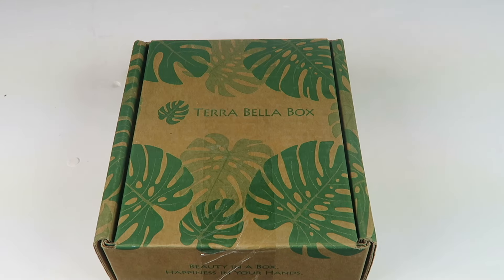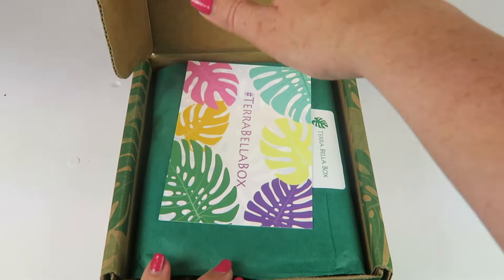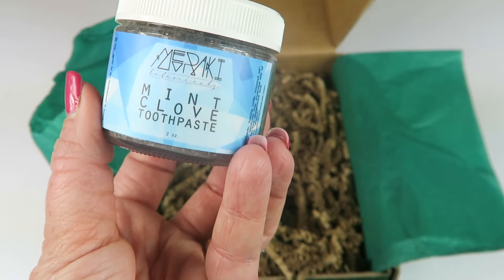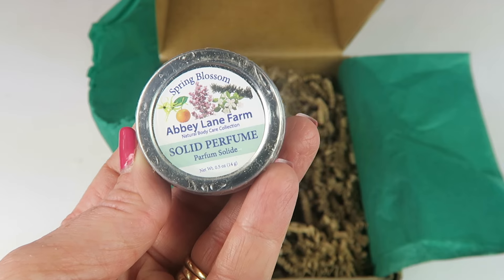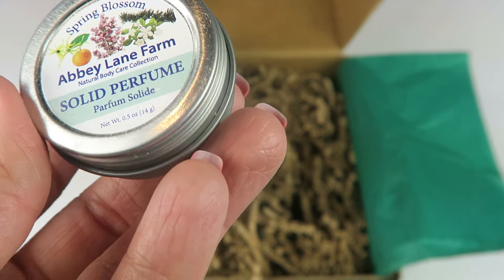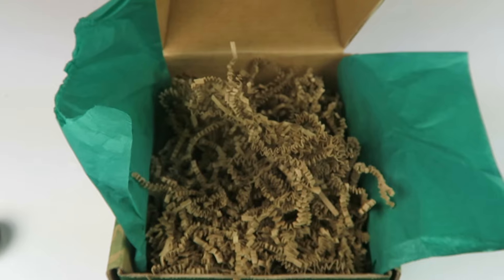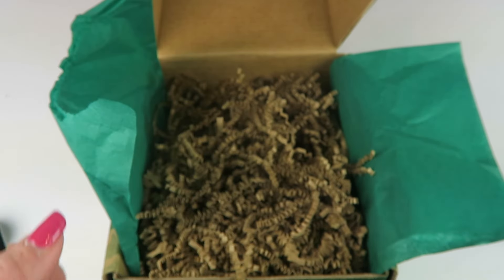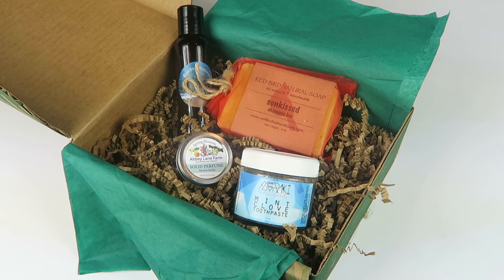Terra Bella Box April 2017 Unboxing + Coupon